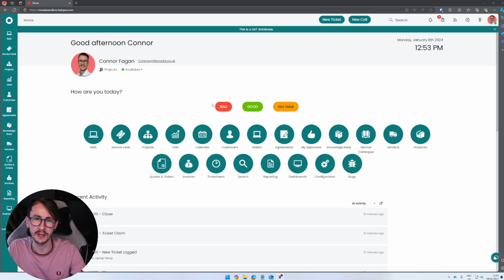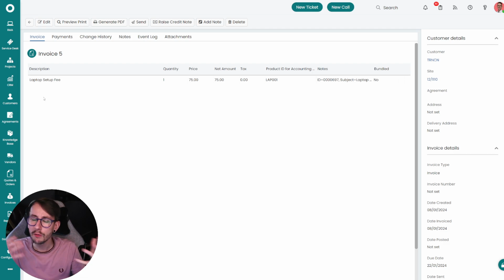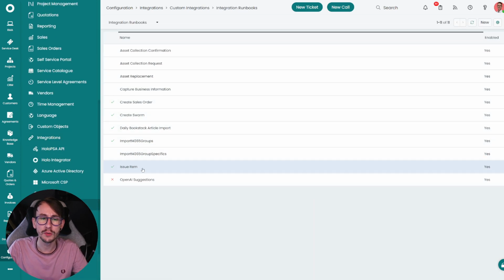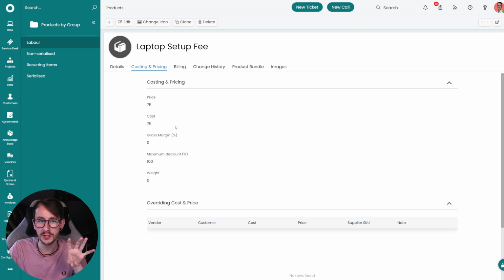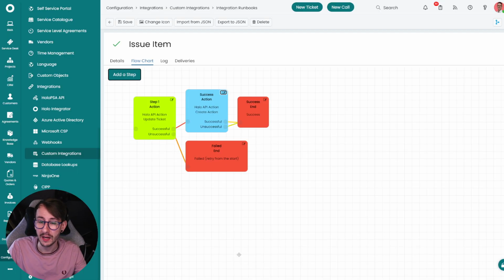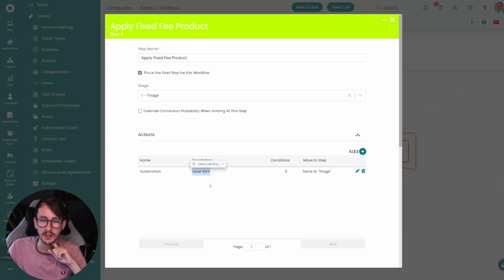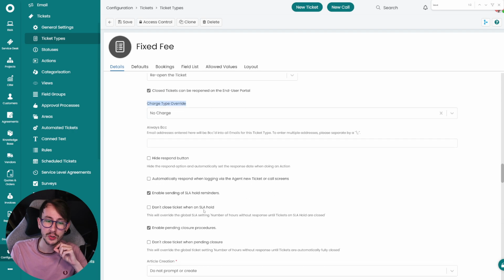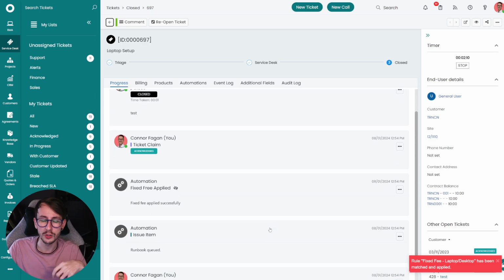HaloPSA | Fixed Fee Billing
In this video we demonstrate how you can use custom runbooks in HaloPSA to setup Fixed Fee Billing.